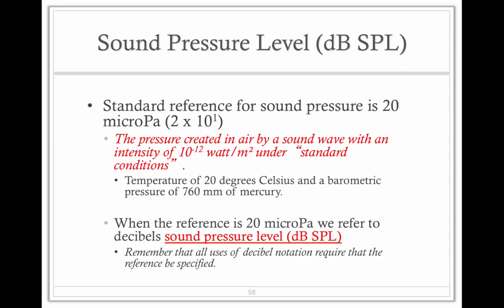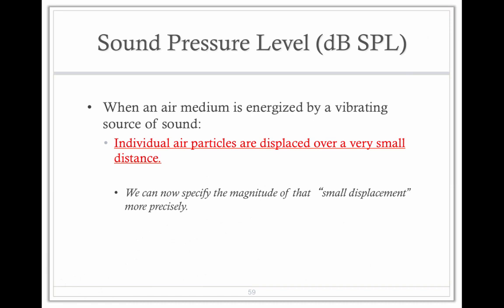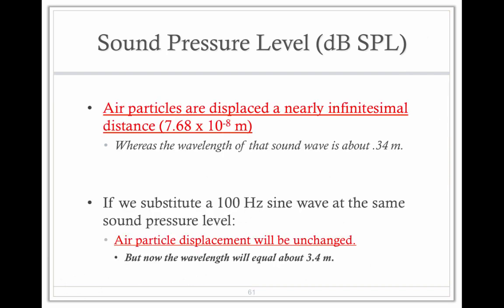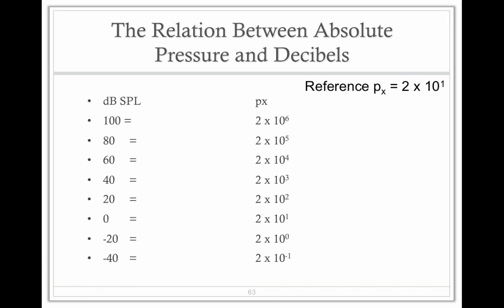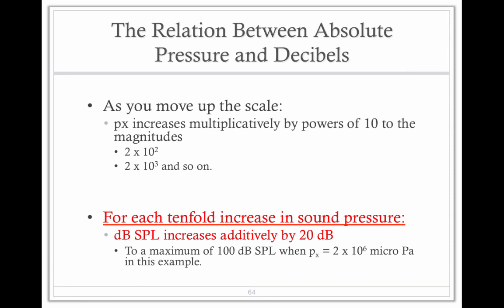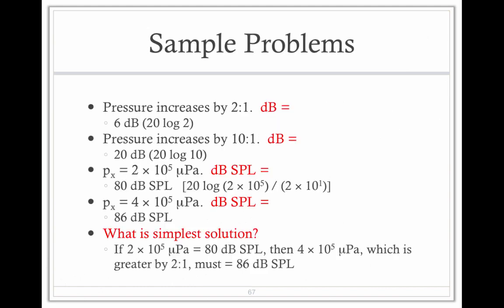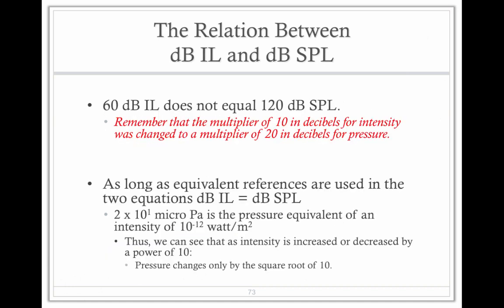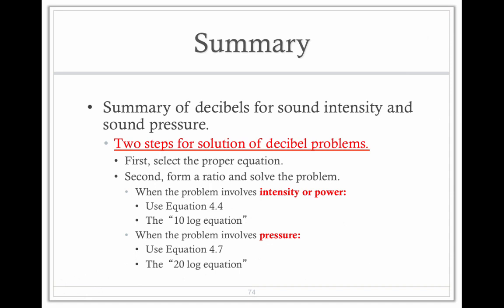How Sound Pressure level is Calculated